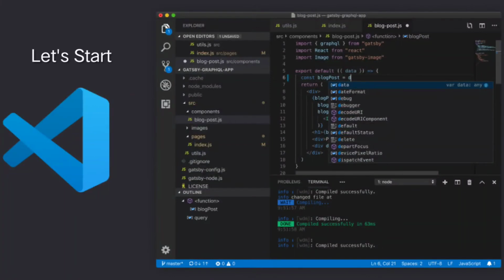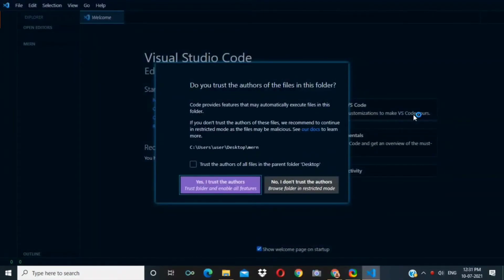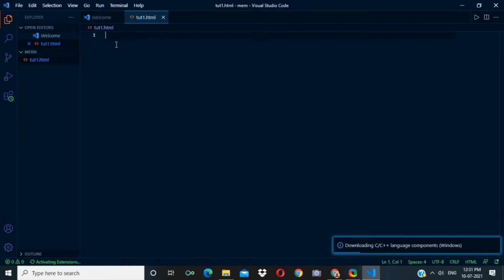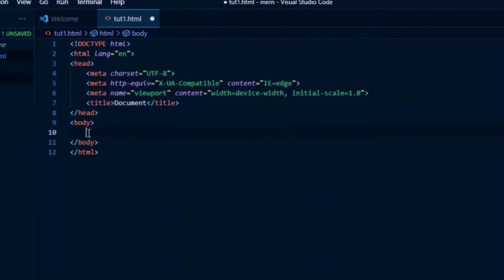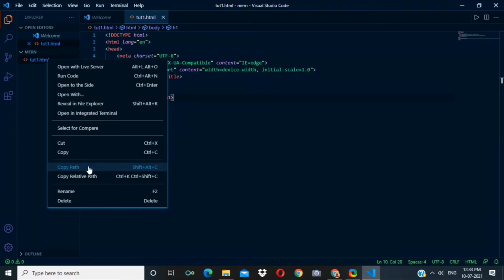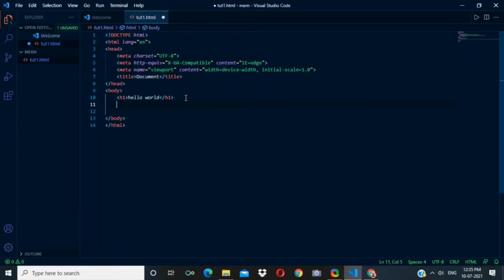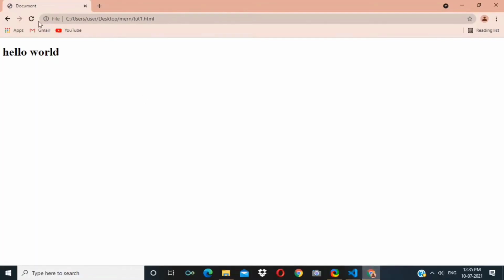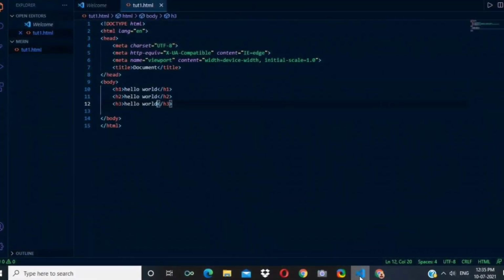MERN Stack #3 Html5 Heading Tag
Full stack web development series.

1) What is Html
2) Why is it used for
3)Basic tags of html
4)Heading tags in Html

So go through this video completely I can definitely tell you will going to know lot of things and learn full stack web development easily  with mern stack.

Thank you for giving your precious time here, hope you loved this video.
If you loved our efforts,

Your queries,recommendations,and opinion about our Content is always welcomed.

Relevant tags:-
full stack web development , mern stack development, how to learn full stack web development , mern stack roadmap, mern stack in 2021, mern stack development best channel, how to become a full stack web developer,
front-end developer, back-end developer, why to learn mern stack, why to learn full stack web development,web development, how to learn web development, free courses of web development, free resource of learning full stack web development.